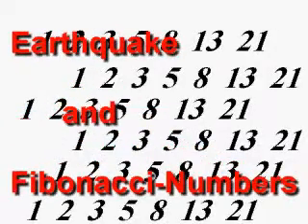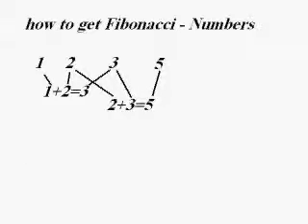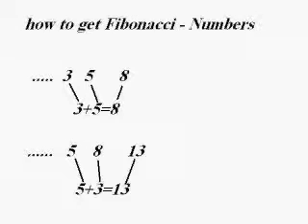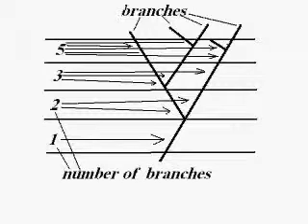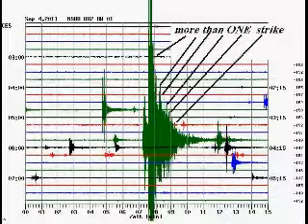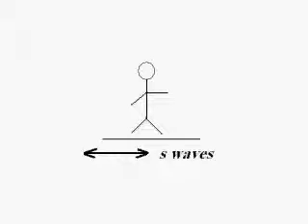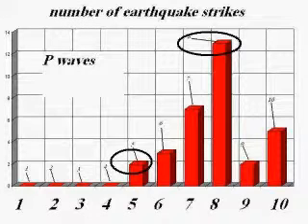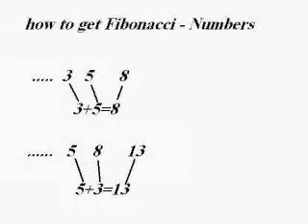Fibonacci number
Fibonacci Number n Golden Ratio